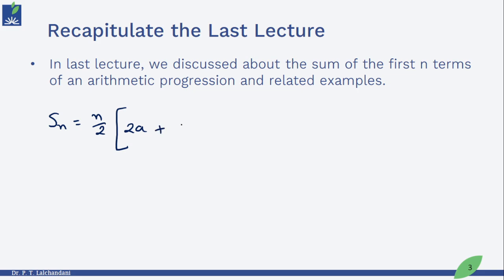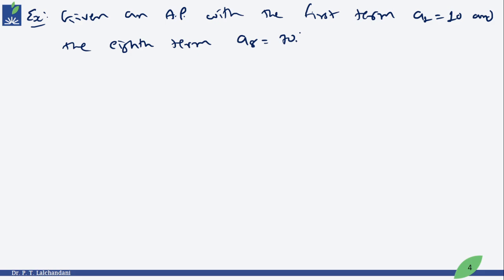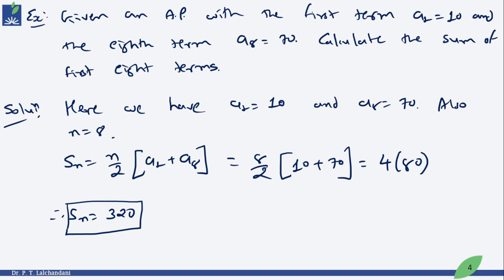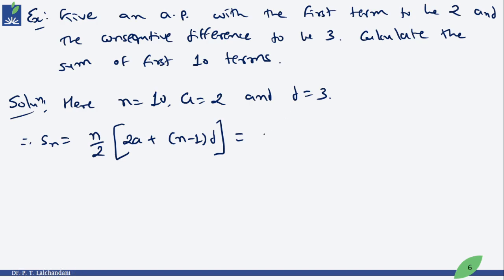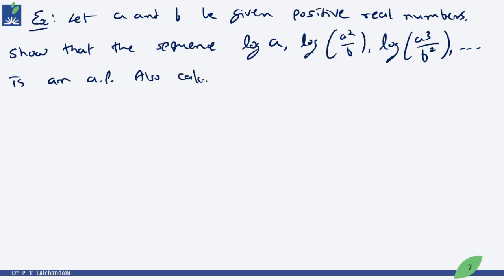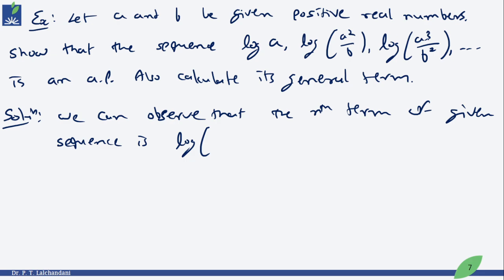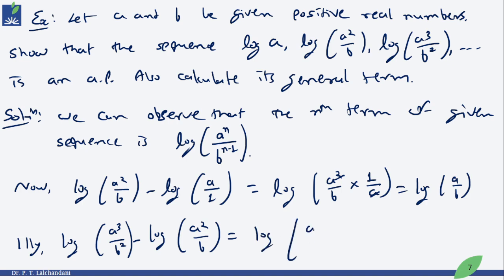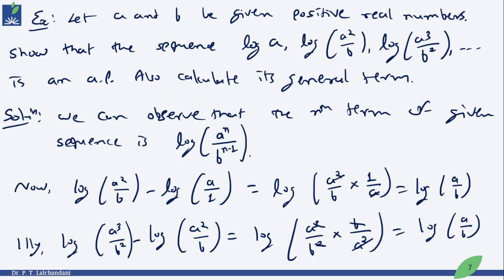Business Mathematics Lecture 3 | Dr. Subhash University | M.B.A. | Semester 1